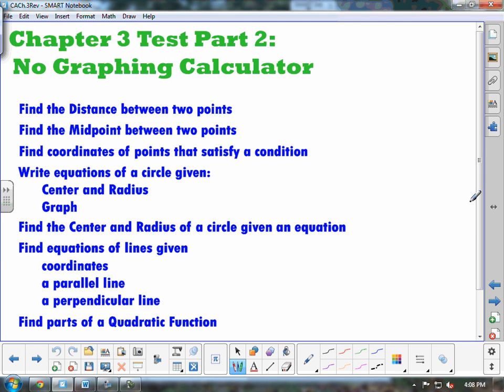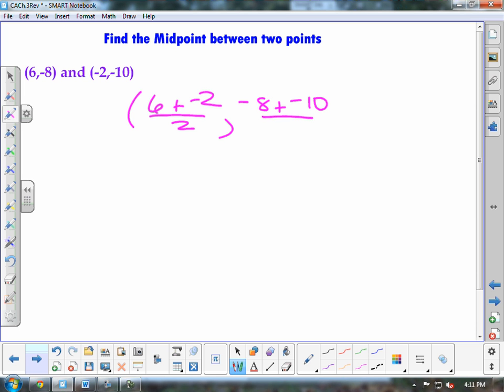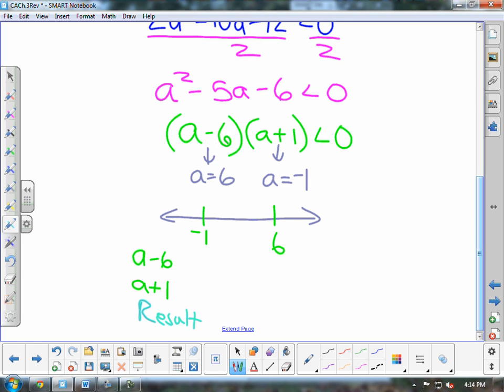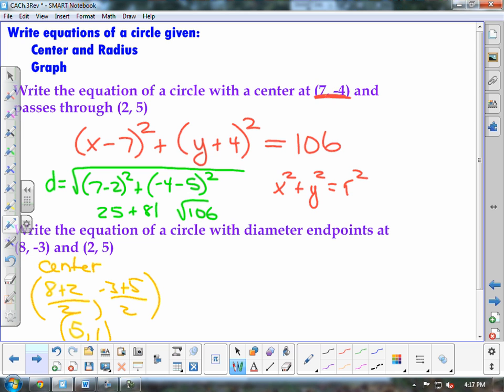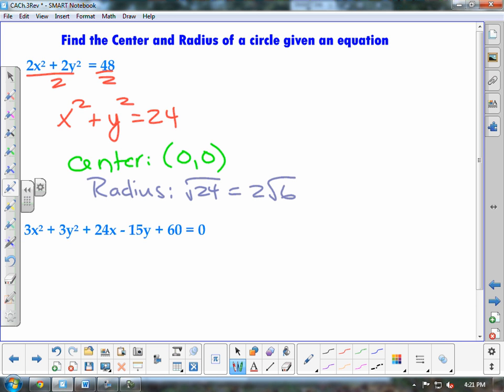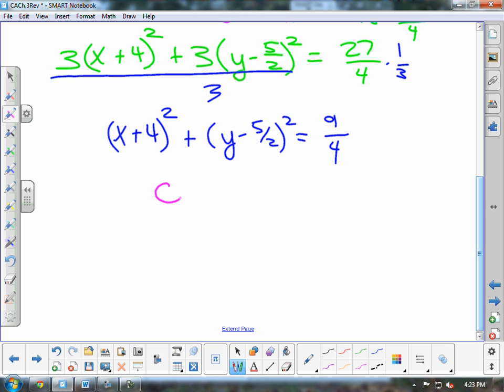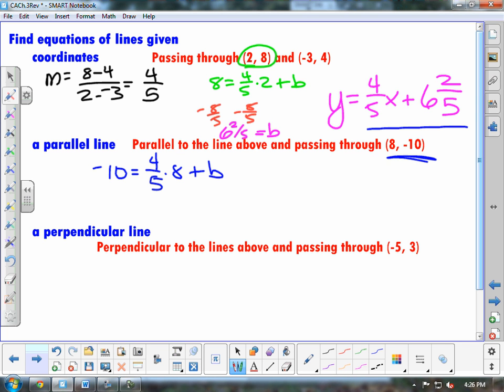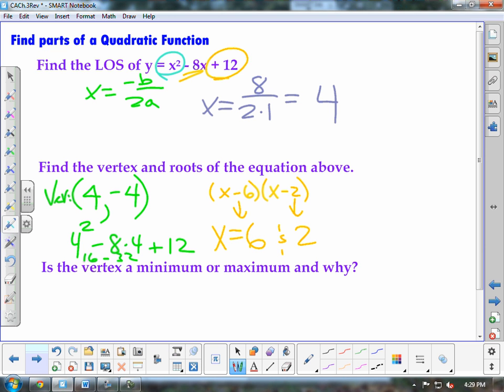College Algebra Ch. 3 Review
Non-Graphing Calc Review for Ch. 3 Test.